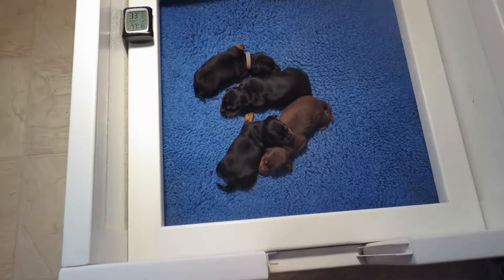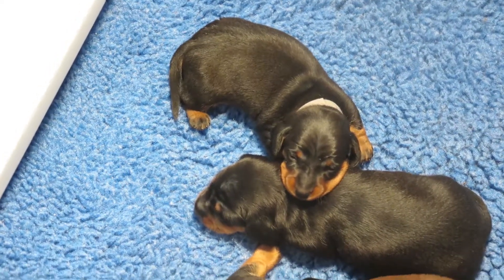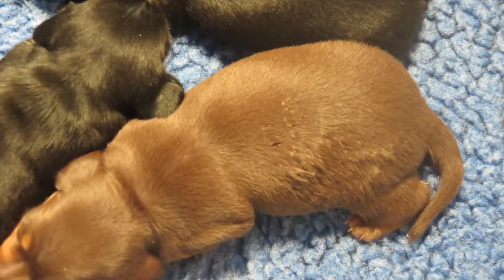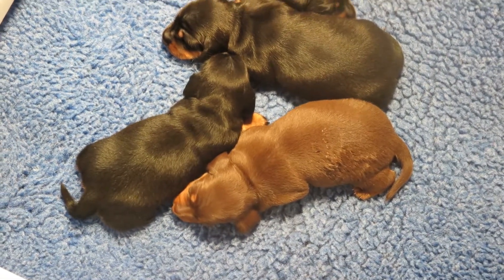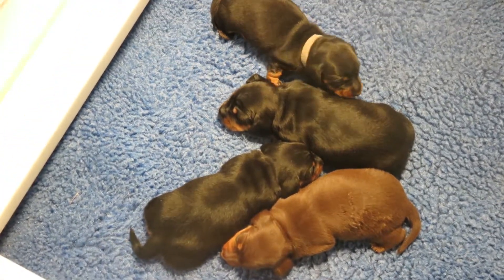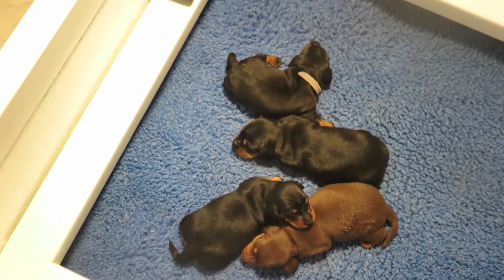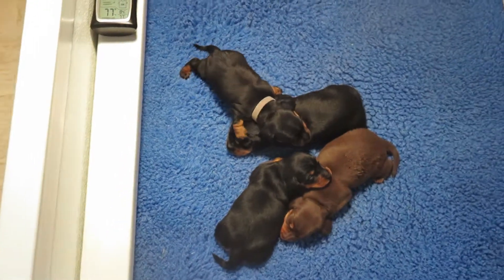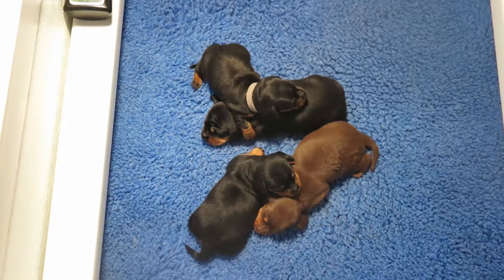Daisy-Hill Dachshunds, Sassy's G Litter, 3 Weeks Old